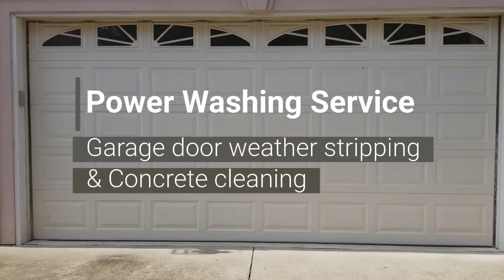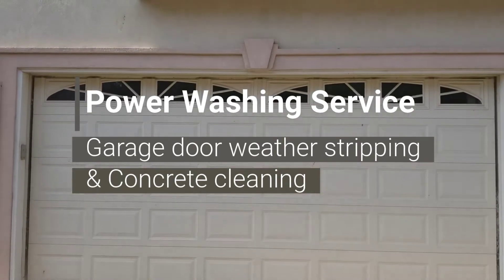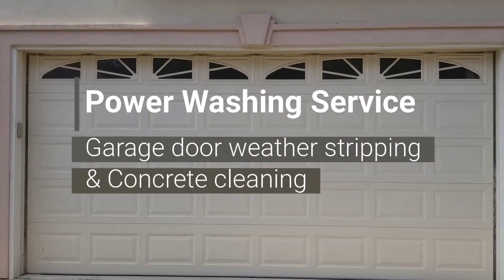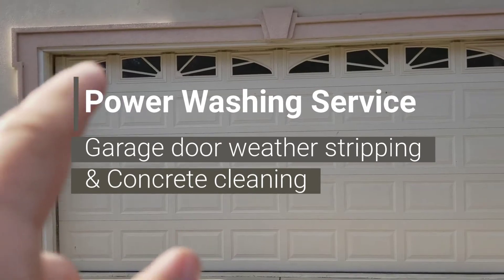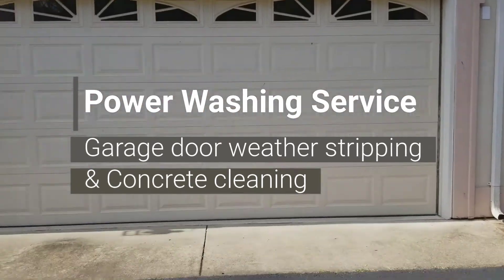Power washing service in Maryland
If you need a power washing service in Maryland. Also you want to hire a company that takes pride in all the small power washing details. Our company service area includes PG county Maryland and the Southern Maryland area.
topic: power washing service in maryland